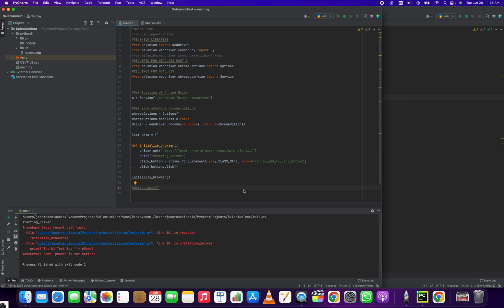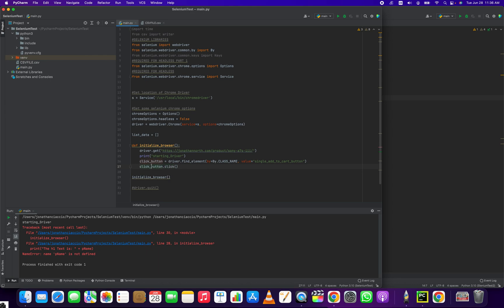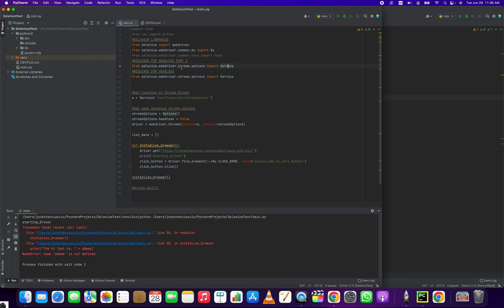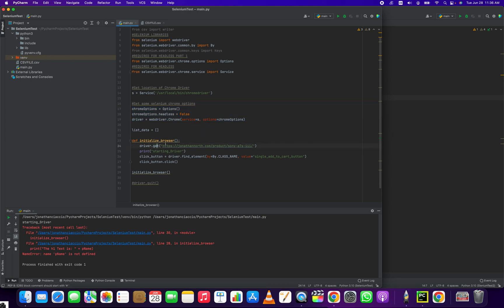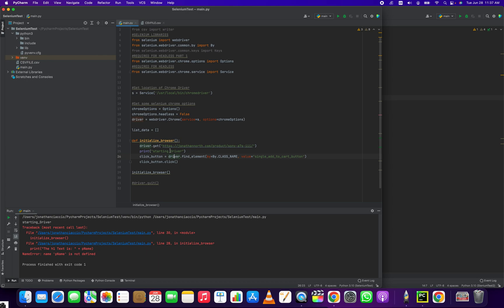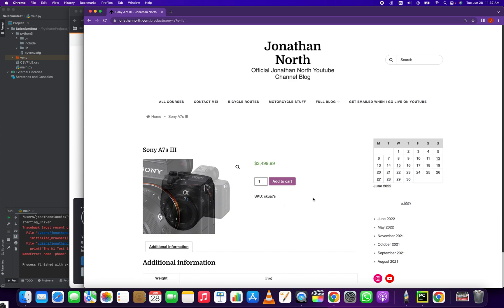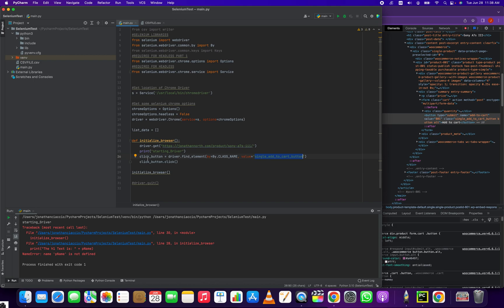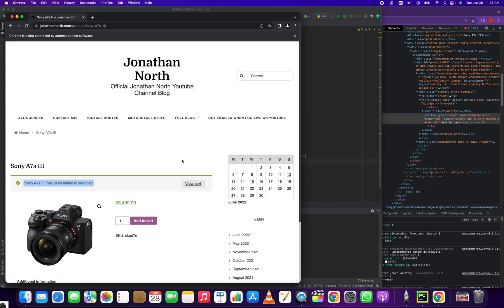Selenium Python Tutorial - How to Click A Button with Python Selenium